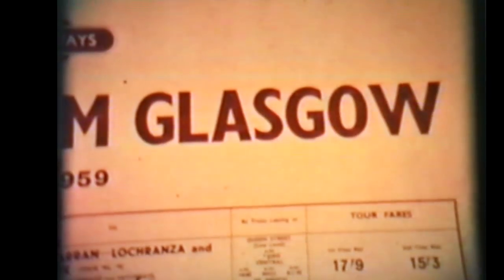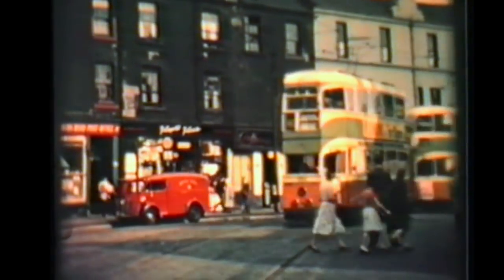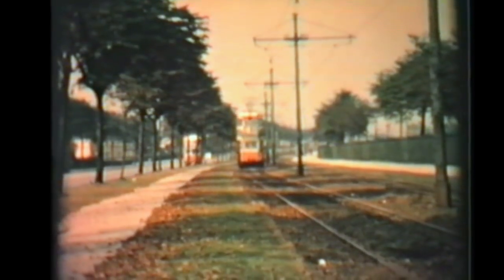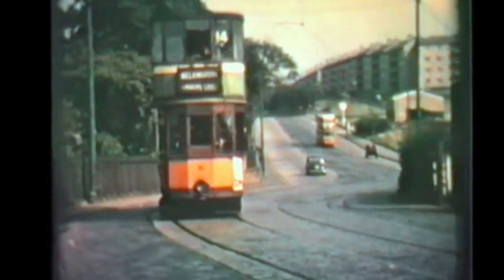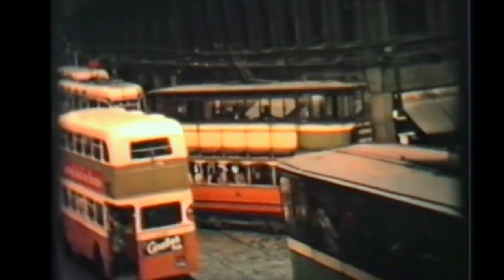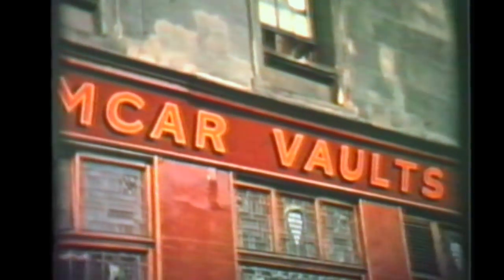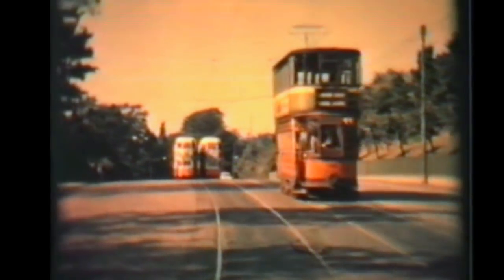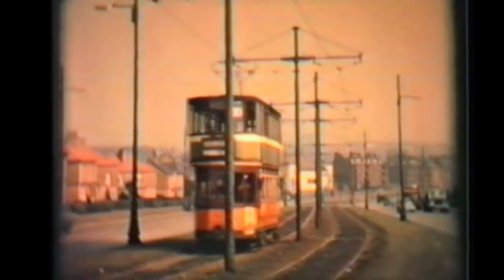Glasgow Trams 1959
33 Minutes. Another fine video with narration by the late Roy Hubble.